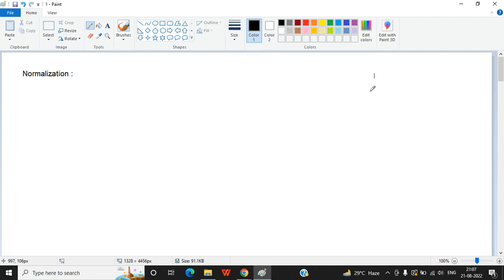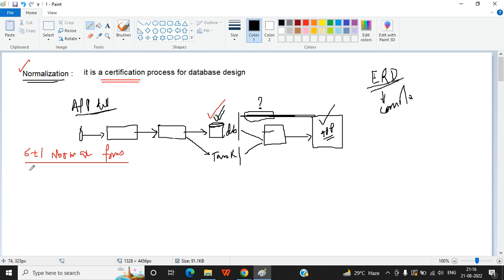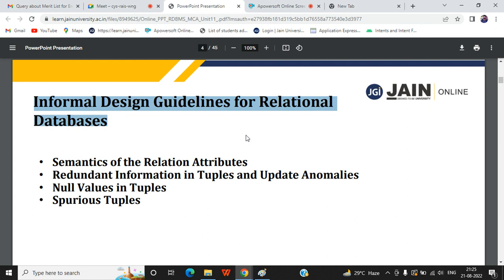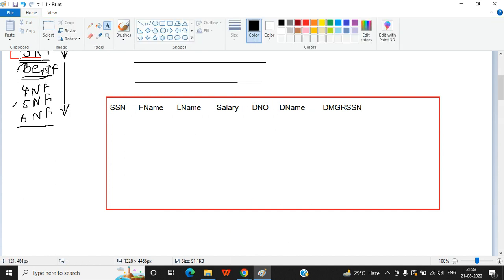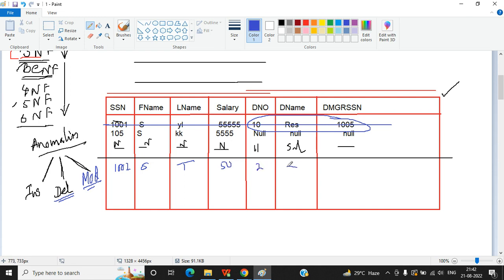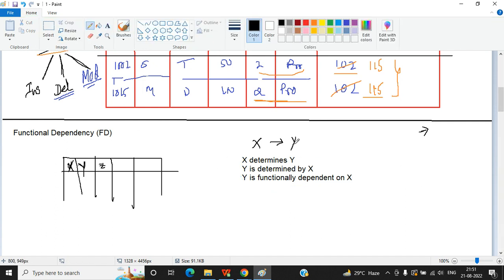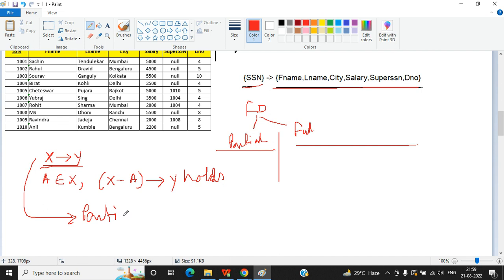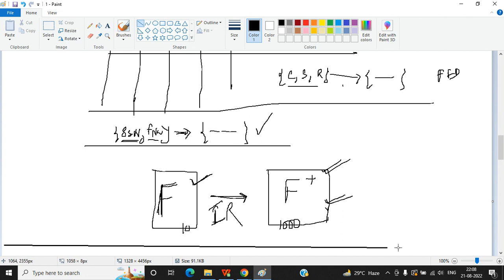RDBMS Session 11 21 August 2022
Functional Dependency & Normalization